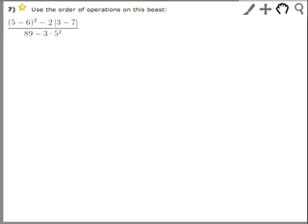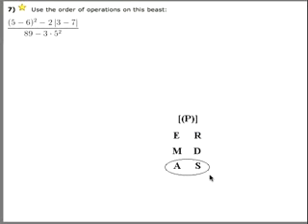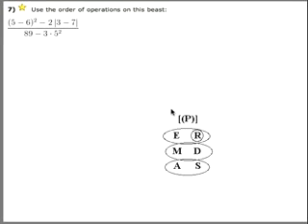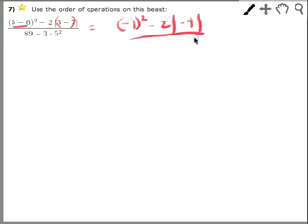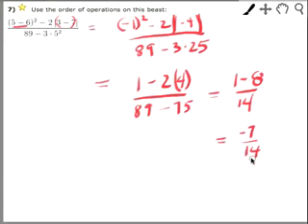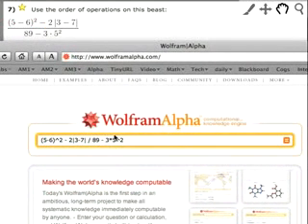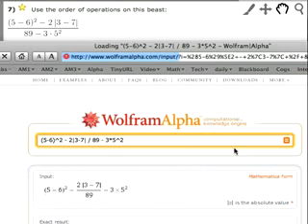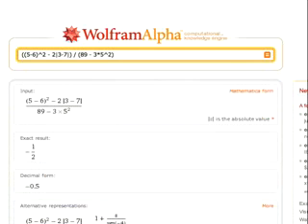PERMDAS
Permdas not pemdas! Order of operations problem